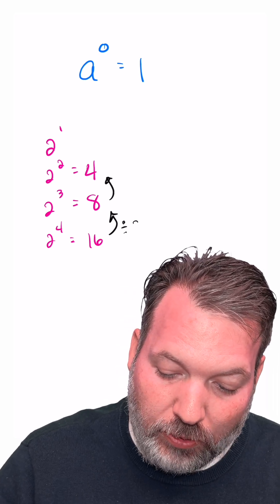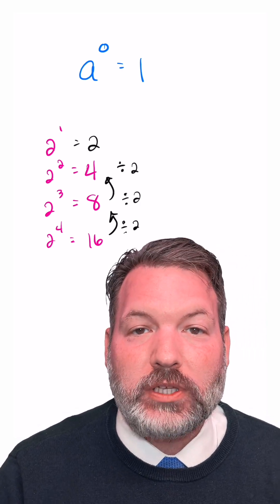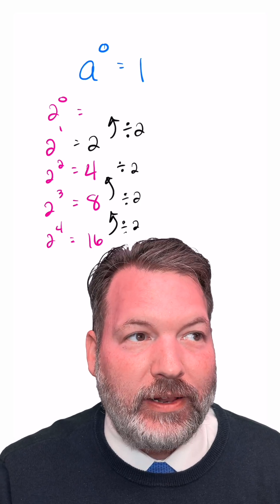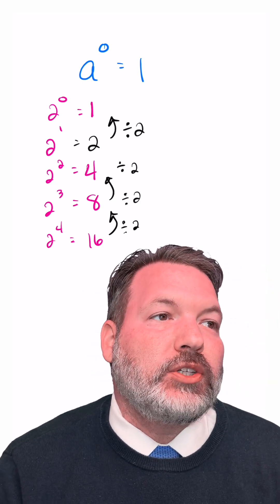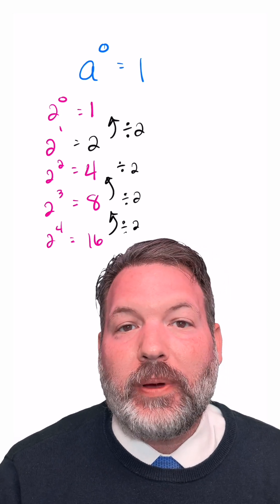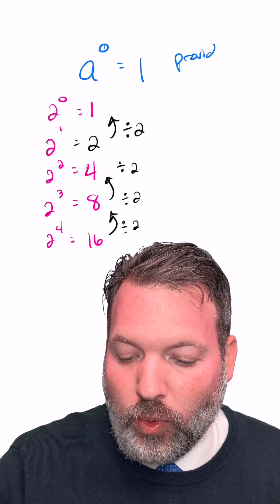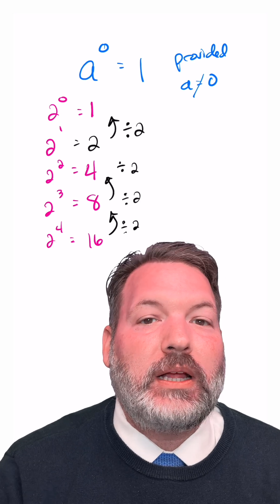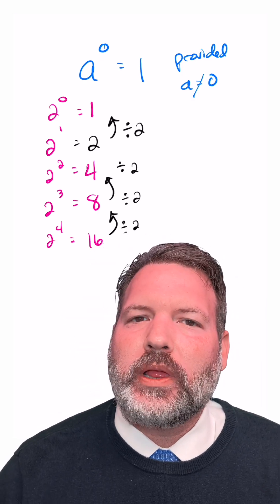Diving Deeper into Powers of Two: When Multiplying Turns to Dividing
Why is it that something raised to the zero power is one?

We covered an intuitive way to understand powers of two yesterday but what about a slightly less intuitive way? We typically think of powers as a multiplicative process, and as long as the exponent is a positive integer, that will definitely work. In that case, repeated multiplication will give us back the value we need.

But what if instead of letting our exponents get greater, we let them get lesser? Rather than repeatedly multiply by our base (in this video, 2), we end up repeatedly dividing. And most important, when we get all the way back to the zero exponent, we divide our base by itself. As any number divided by itself is 1, the zero power for any base yields one.

For any base, that is, except 0 itself. Zero is the one number that we are *not* allowed to divide by itself, at least not meaningfully, and so this understanding doesn't help us evaluate 0^0.

That doesn't mean that 0^0 can't be assigned a value. Depending on the expression that generated it, it often makes sense to assign it the value 1 anyway. But on other occasions, it makes more sense to assign it 0, or perhaps even "infinity".